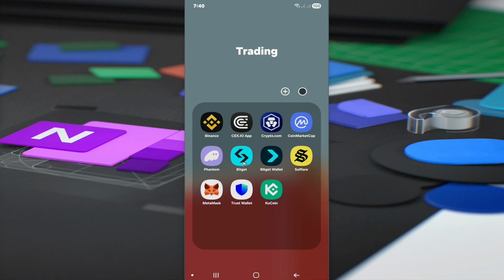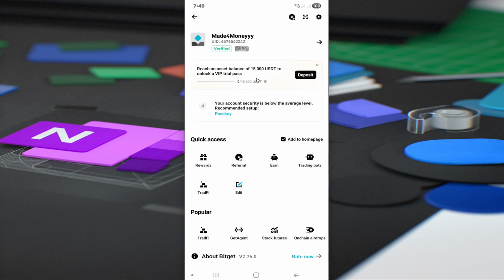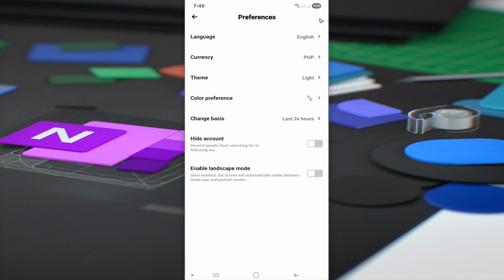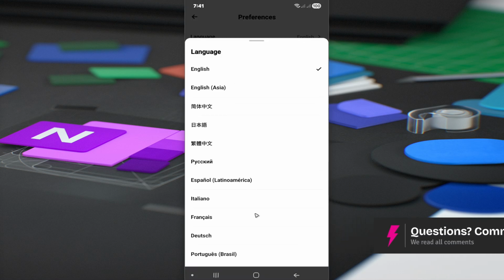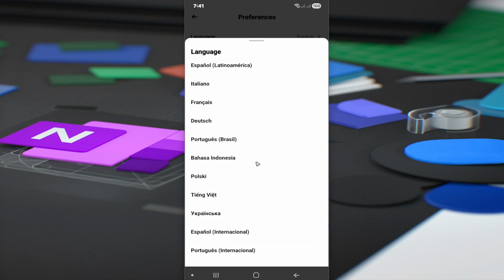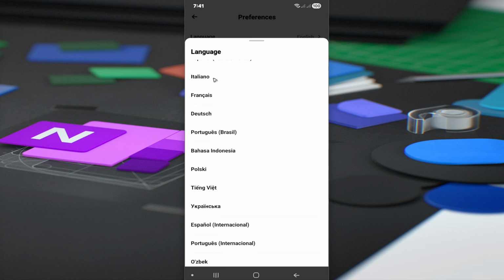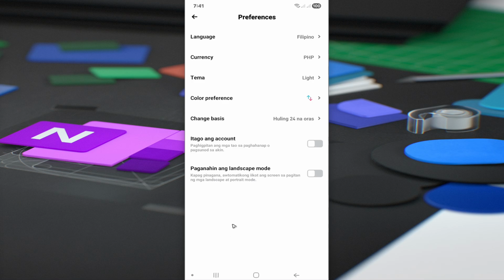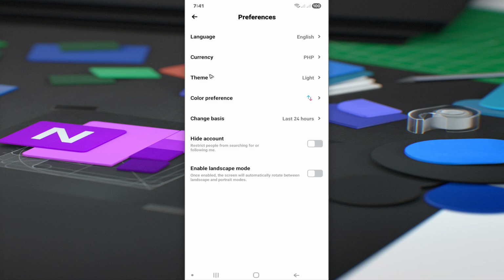How to CHANGE LANGUAGE on Bitget (Step by Step)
This video will guide you through the simple steps to change the language settings on Bitget, ensuring you can navigate and use the platform in your preferred language. Please consider liking the video and letting us know if you have any comments, ideas or questions, we really appreciate any feedback! We have plenty of other tutorials on our channel so come and see if we can help you with anything else :)